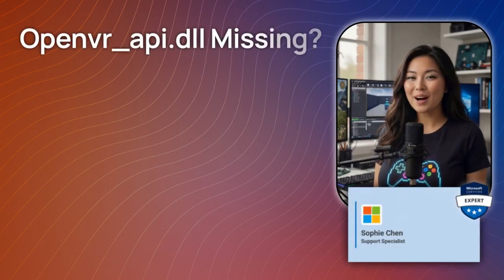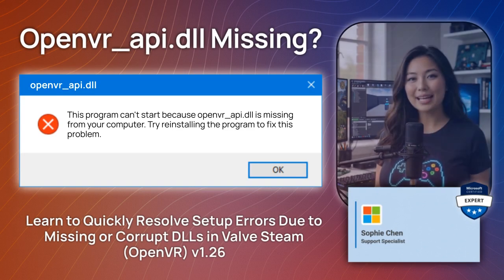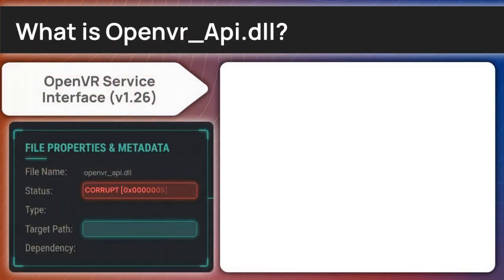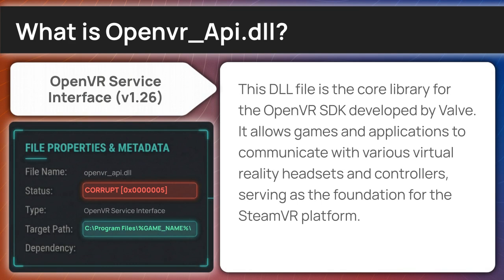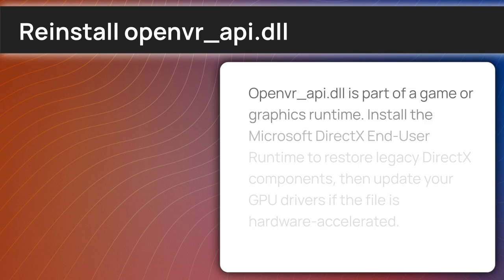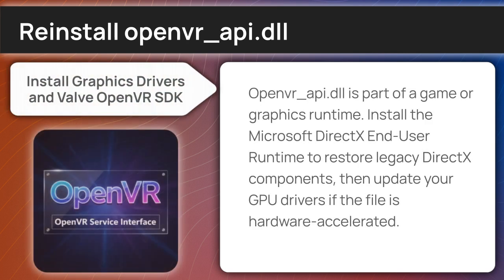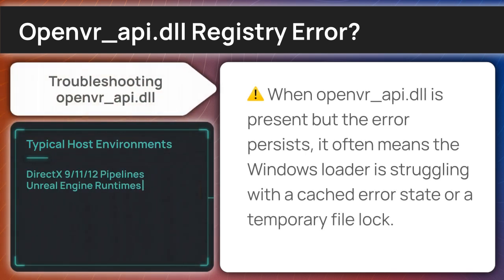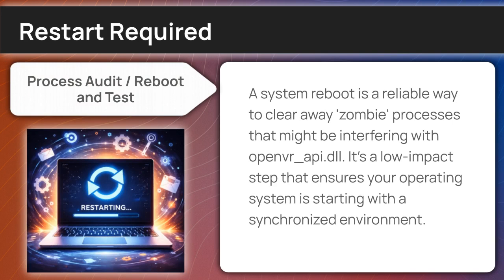Openvr_api.dll Not Found? Here Is The Fix!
Tired of getting the 'Openvr_api.dll not found' error?  Openvr_api.dll is a Dynamic Link Library designed to help Valve Steam (OpenVR) communicate with other system components. Errors may appear if required library files were removed, moved, or not installed correctly.

This DLL file is the core library for the OpenVR SDK developed by Valve. It allows games and applications to communicate with various virtual reality headsets and controllers, serving as the foundation for the SteamVR platform.

In Valve Steam (OpenVR), Openvr_api.dll plays the role of a Gaming DLL driven by the OpenVR Service Interface. I’ll cover standard troubleshooting steps that can help reduce or eliminate the error.

▶ What You’ll Learn:

- Addressing missing or mismatched openvr_api.dll files
- Learn about openvr_api.dll file

Timestamps:

00:00 - First Up
00:18 - Examine the openvr_api.dll library structure
00:37 - Checking module requirements for openvr_api.dll
01:00 - Rebooting the operating system
01:19 - Steering clear of unverified download websites
01:36 - General resources for diagnostics and maintenance